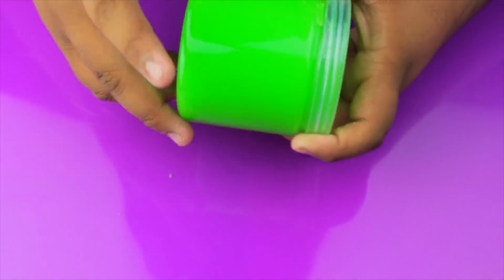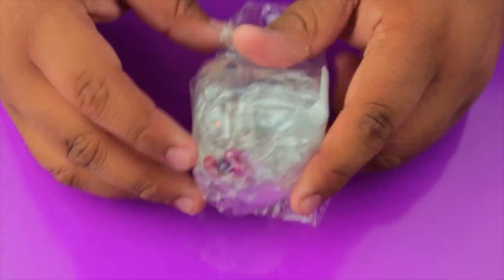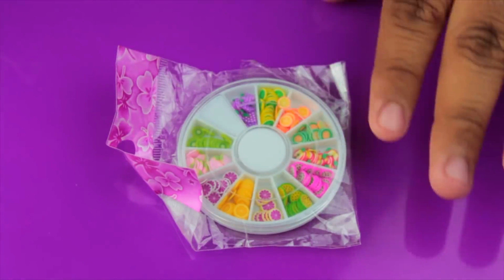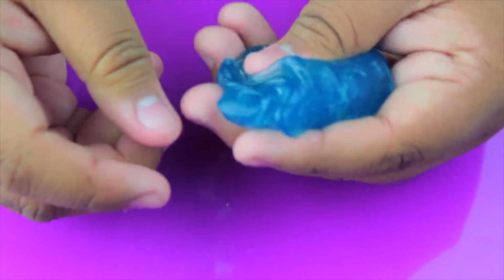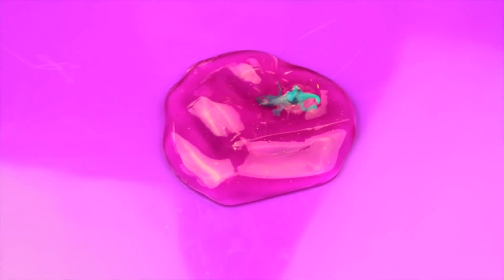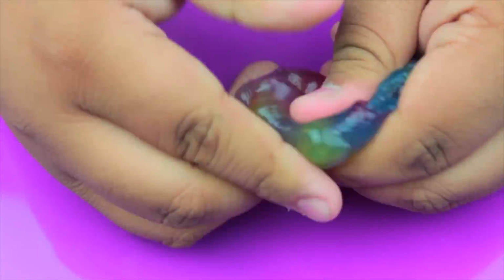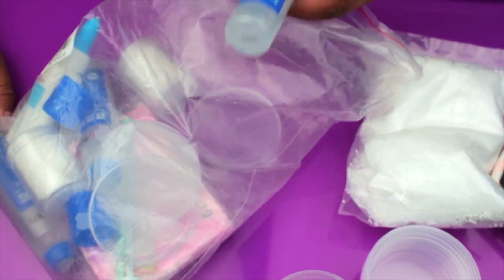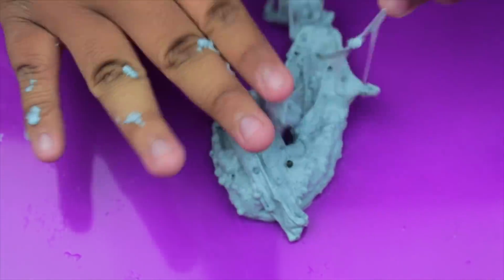$100 WORTH OF STORE BOUGHT SLIMES REVIEW !!! I BOUGHT $100 DOLLARS WORTH OF STORE BOUGHT SLIME/PUTTY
New Colorful Beads Halloween Pumpkin Crystal Mud Coupon: Abraham0.99 Price after coupon: $0.99
Jumbo Squishy Egg Pattern Crystal Mud Plasticine Toy for Kids Coupon: Abraham-0.99 Price after coupon: $0.99
Creative Crystal Soil Paint Glue Slug Funny DIY Toy 23pcs / set

Hi guys today   I am reviewing $100 dollars worth of slimes and putties from storebought places !!, i hope you guys enjoy and if you did  please make sure you like,share and subscribe thanx ❤️ -DIYs by Abraham Jimenez

Last video
{Questions}

Name? :Abraham Jimenez
Age? :17
Camera? : cannon dslr t5
Editing software: Final Cut Pro x